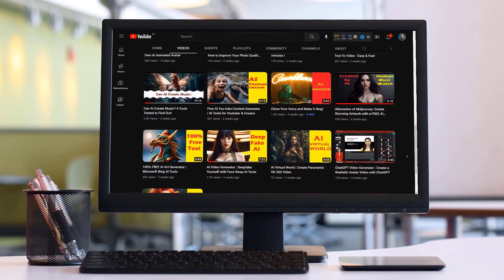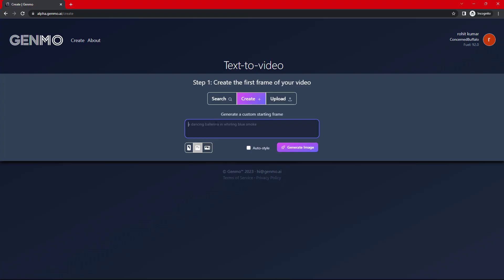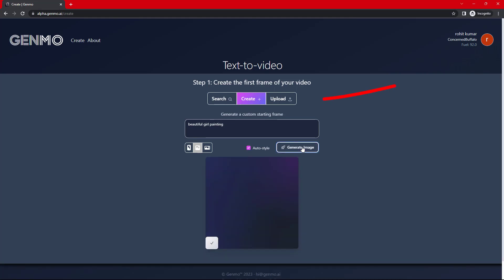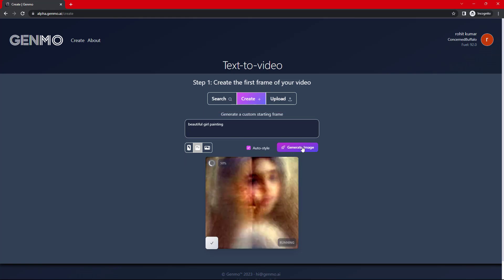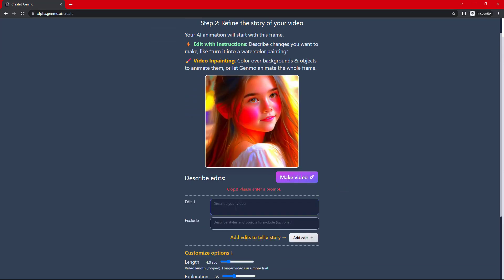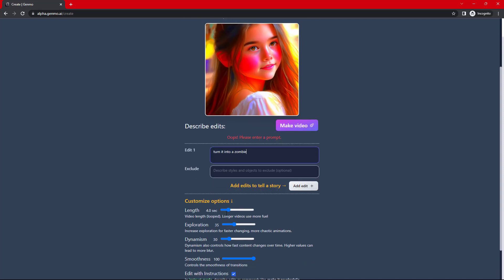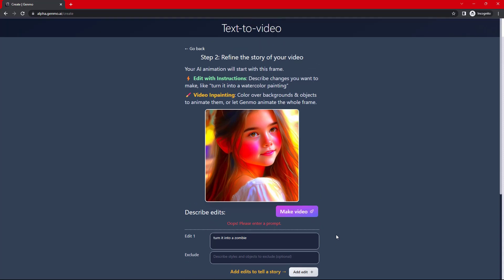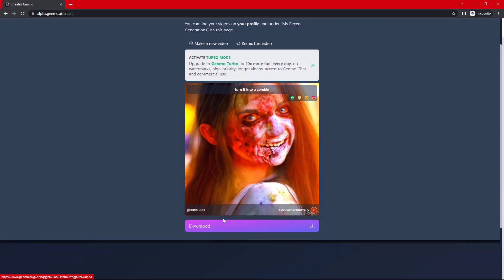Ai DEEPFAKE : New Ai Image To Video Tool - NOT Kaiber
In this video I am going to talk about an AI tool that is a replacement of the tool called Kaiber  which is an AI  image to video tool that converts  any image into a video using a simple prompt input
 this year tool is called genmo it is almost free in the sense that after signing up you get 300 credits which equals to approximately creating 10 videos